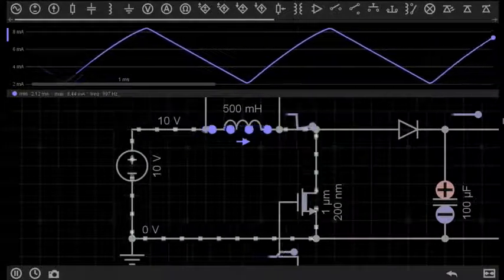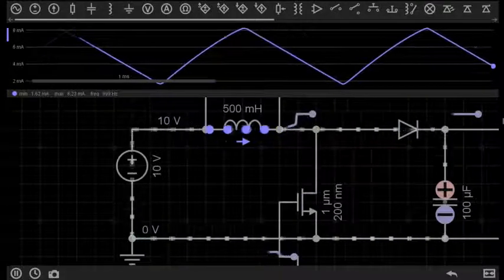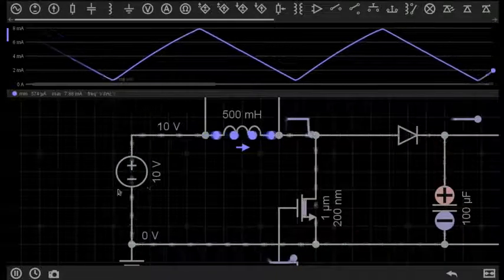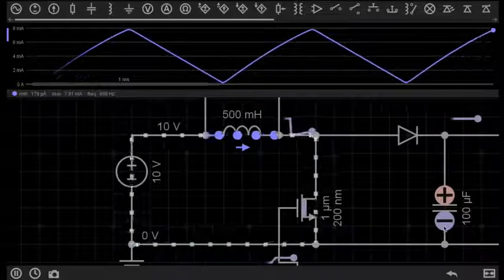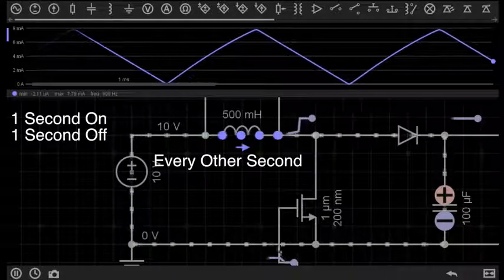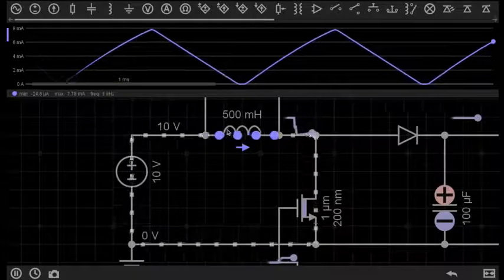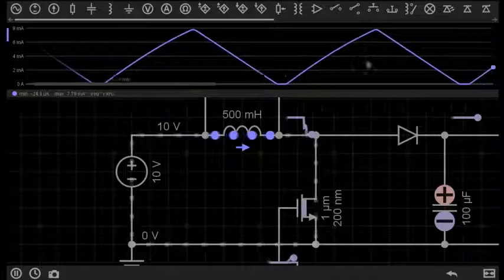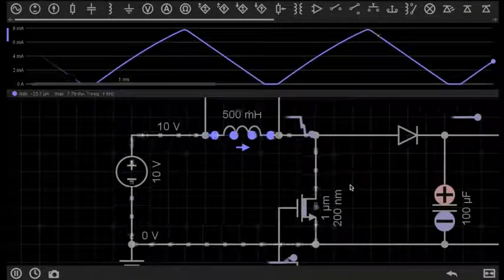What is Inductor Next Electronics Basics 21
What is Inductor
An inductor, also called a coil or reactor, is a passive two-terminal electrical component that stores electrical energy in a magnetic field when electric current is flowing through it.[1]
When the current flowing through an inductor changes, the time-varying magnetic field induces a voltage in the conductor. It’s described by Faraday's law of induction. According to Lenz's law, the direction of induced electromotive force (e.m.f.) opposes the change in current that created it. As a result, inductors oppose any changes in current.
An inductor typically consists of an electric conductor, such as a wire, that is wound into a coil.
inductor uses
inductor formula
types of inductor
inductor vs capacitor
inductor unit
inductor symbol
inductor basics
inductor function
electromagnetic coil
coil winding formula
electromagnetic coil design
coil winding techniques
how to make a magnetic coil
electromagnetic coil for sale
a coil of wire that is carrying a current